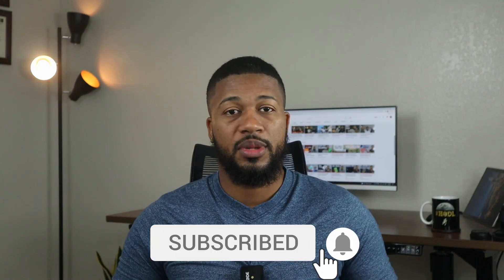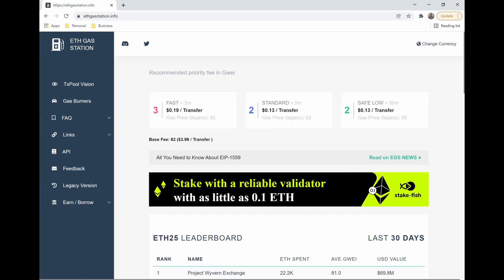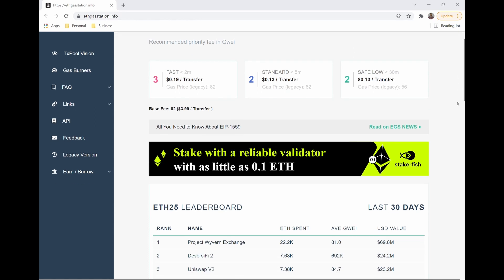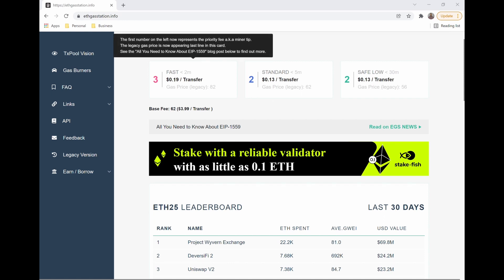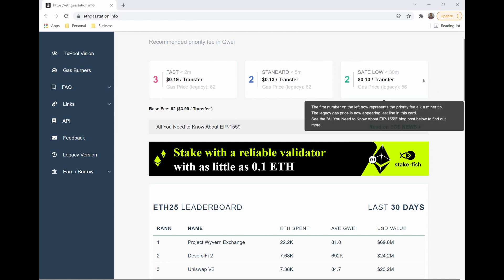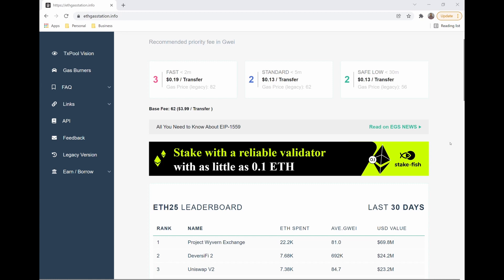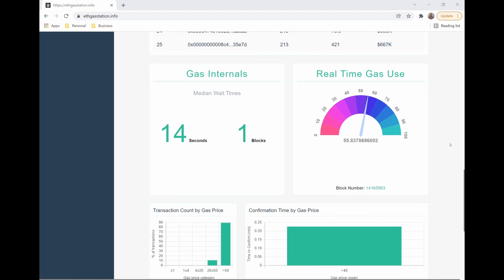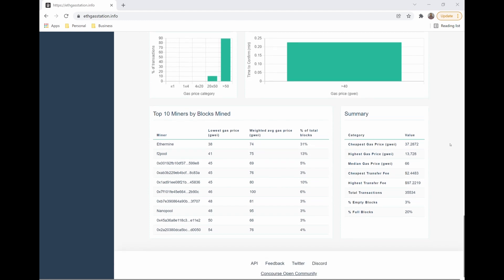NFT Gas Fees - Save Money Minting NFT's - How ETH gas Fees Work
if you are new to NFT's you may have heard the term "gas fees" before. In this video I'll explain what this is and how you can save money on "gas fees".